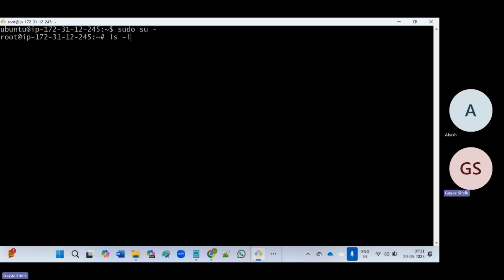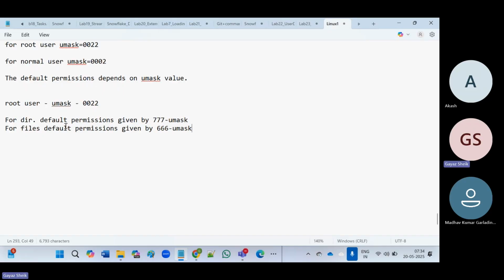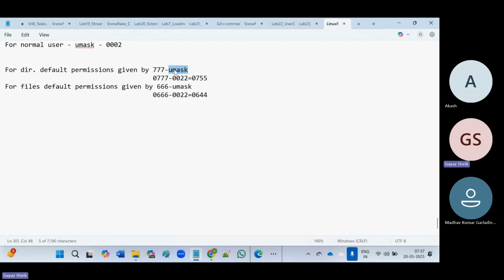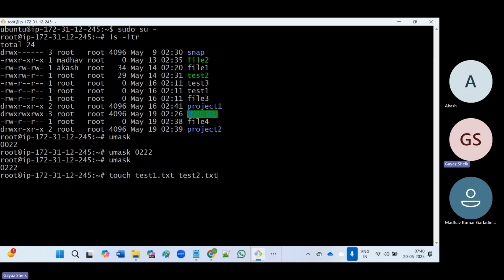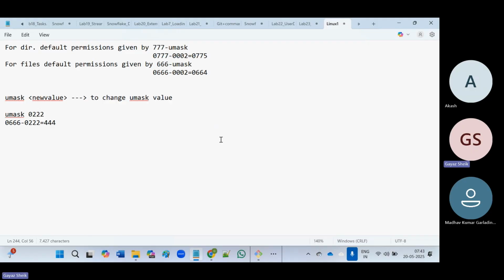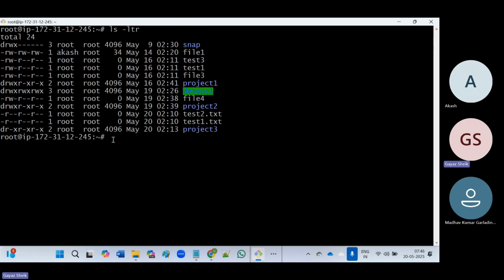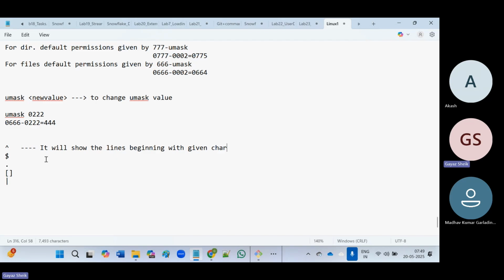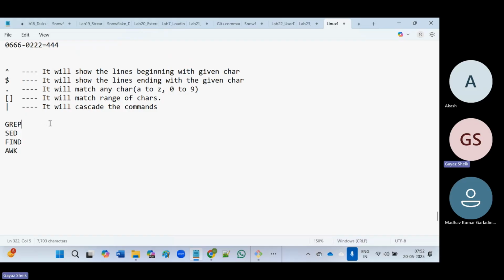DEVOPS TRAINING SERIES CLASS13 LINUX10-UMASK Permissions